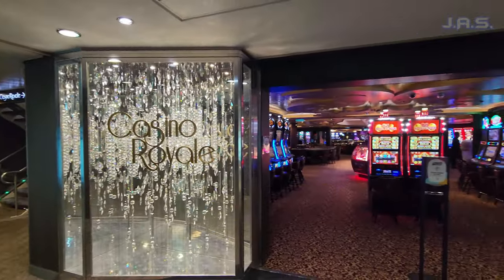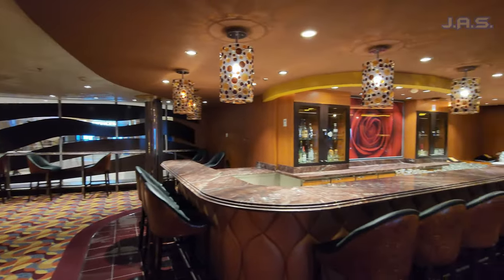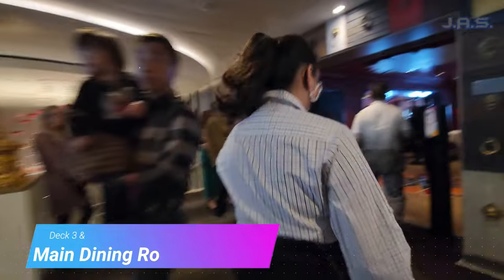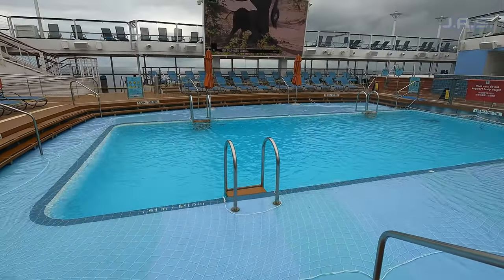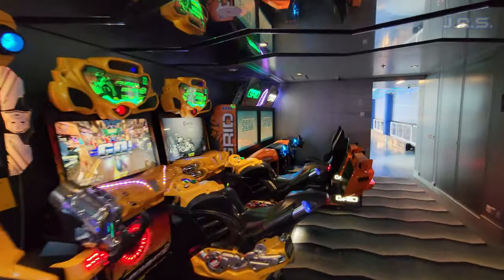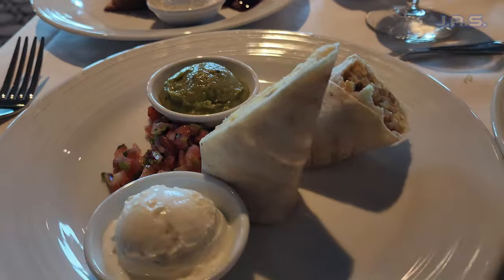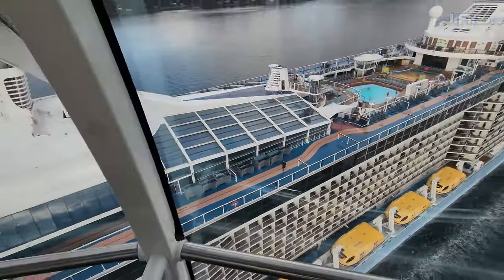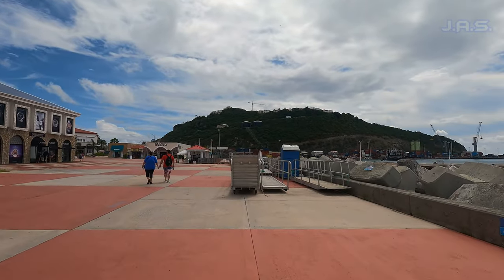THE COMPLETE GUIDE TO QUANTUM OF THE SEAS | FULL TOUR | ALL FOOD | NORTH STAR & MORE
If you were like me and wanted to know if this ship is right for you.

How is it going folks. Today I present in 4k THE COMPLETE GUIDE TO QUANTUM OF THE SEAS | FULL TOUR | ALL FOOD | NORTH STAR & MORE This is the one stop shop to everything that you need to know about this cruise ship and cruise to Alaska. I'll see you soon. -MrBucketlist

If you would like to support the channel and help fund this series PLEASE see the links below as I refuse to segregate my subscribers with things like Pateron and memberships and everything currently is self funded directly me and me alone since 2010...THANK-YOU FOR YOUR SUPPORT WHATEVER THAT MAY BE, THIS IS ALWAYS FOR YOU!

🕒 Timestamps 🕒
00:00 Intro
00:30 Video Breakdown
01:36 Start of Full Ship Tour
02:30 Casino Tour
19:53 Club 270 Tour
24:13 Full Cabin Tour
28:36 Pool Deck and Solarium Tour
48:42 Food Showcase
1:02:54 North Star Review
1:06:42 The Key Review